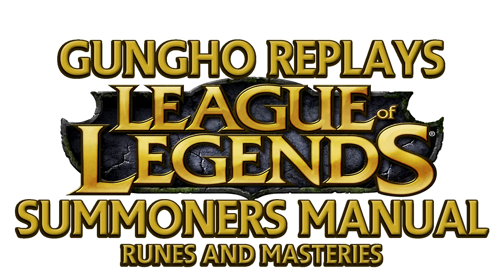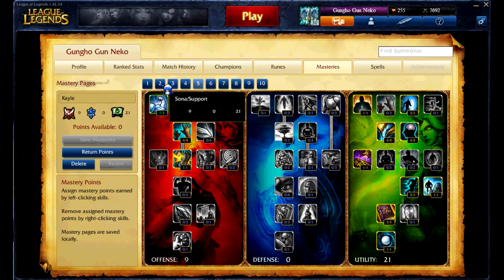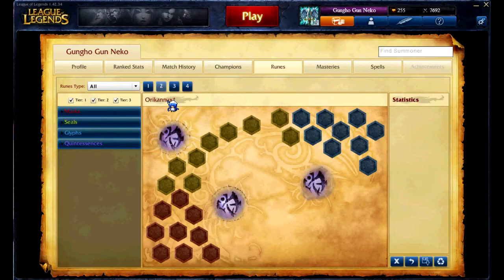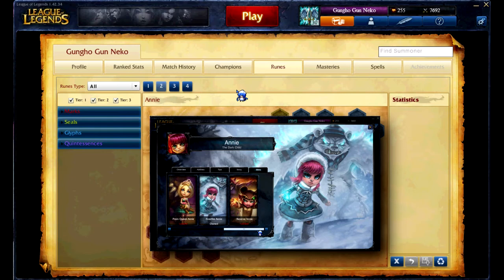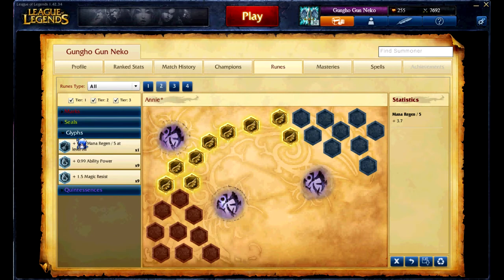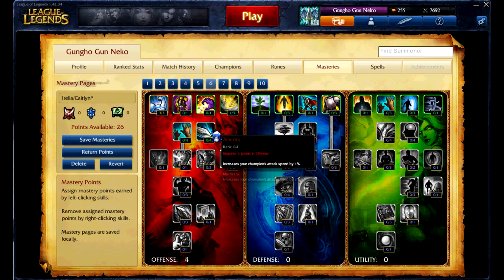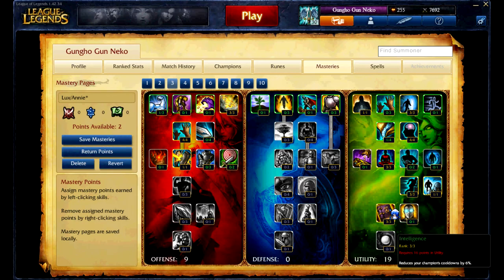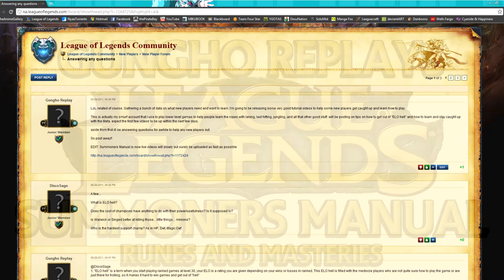Summoners Manual: Runes and Masteries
A quick overview of the Runes and Masteries in League of Legends.